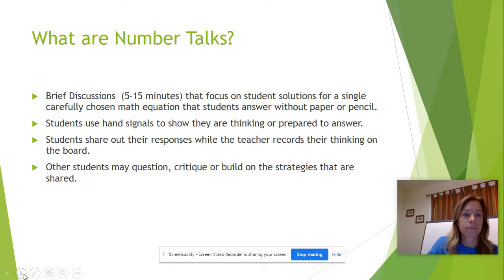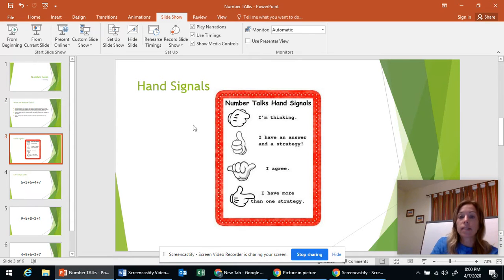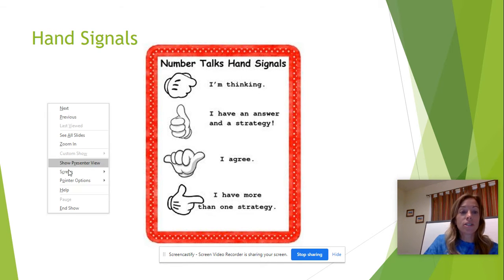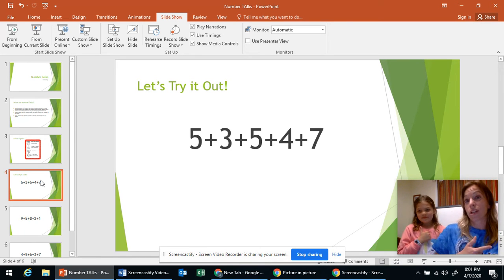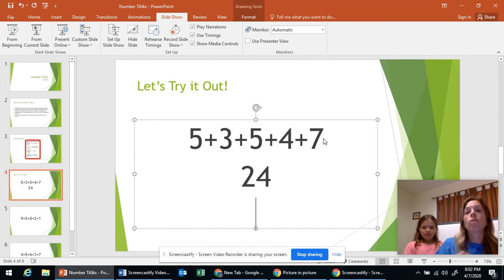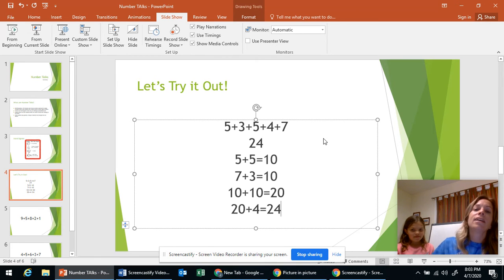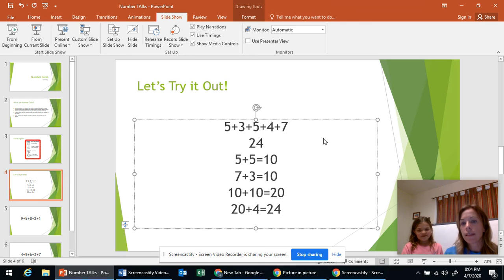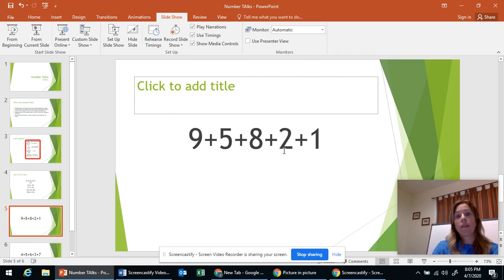Number Talks 101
What are Number Talks?